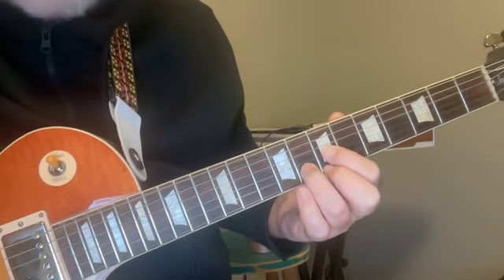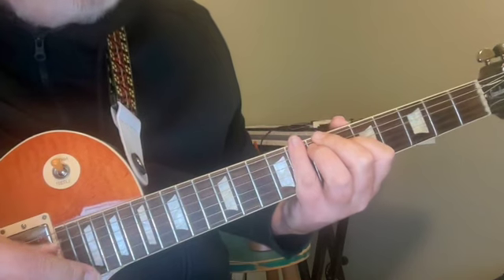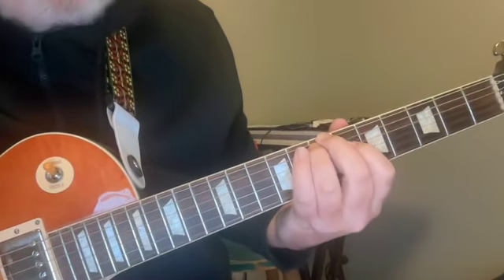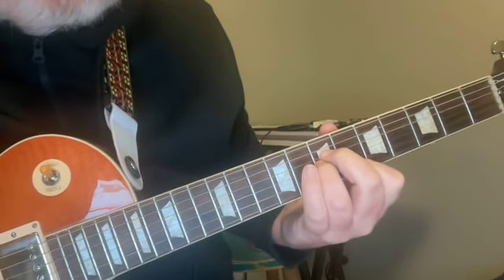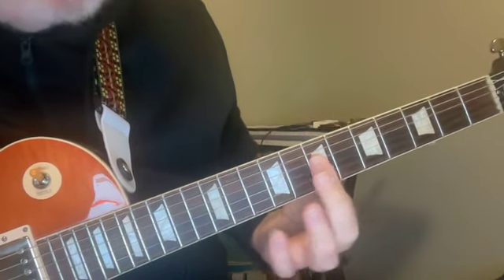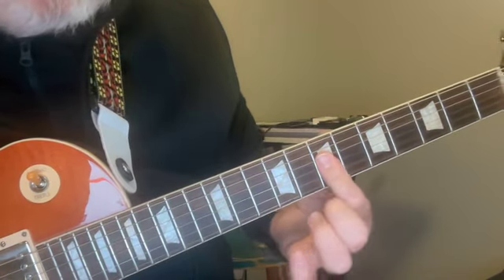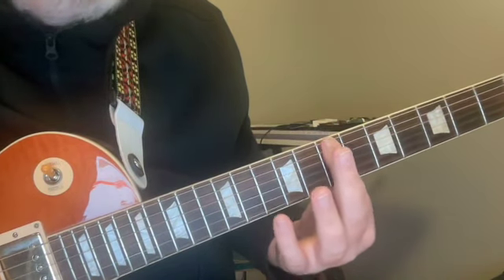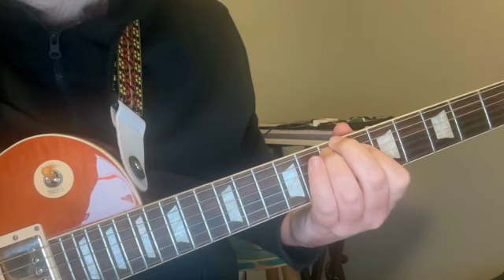LESSON - SHAPE SHIFTING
Looking at chord shape transformations by moving Major triads
( E - A - D - G ) across the fingerboard.
Experiment with this idea for yourself and see/hear what you discover